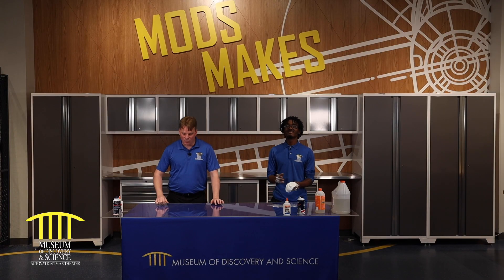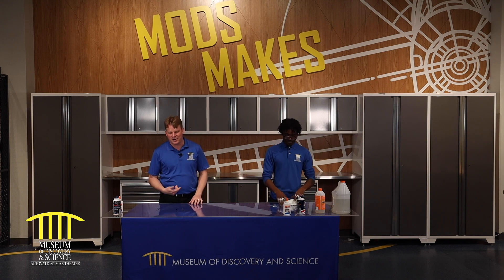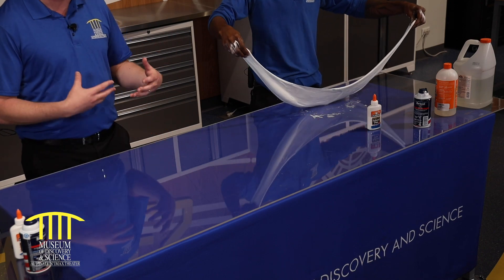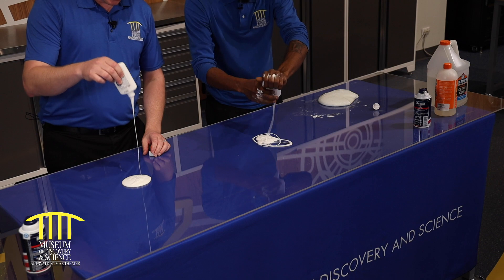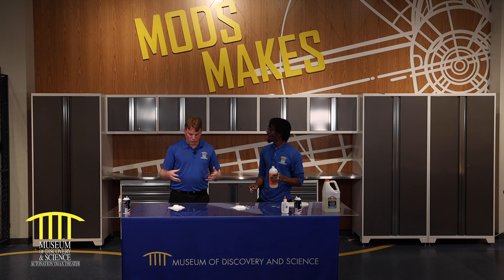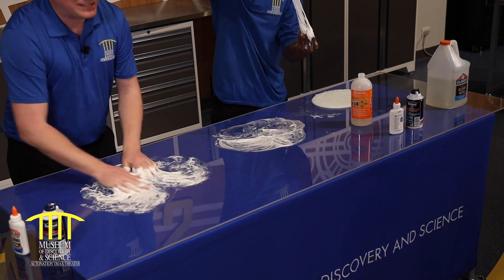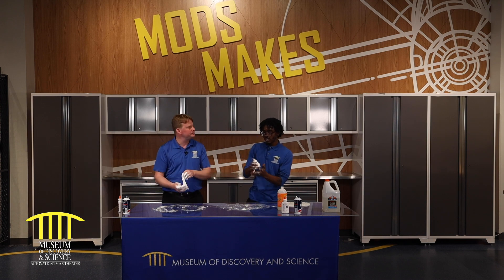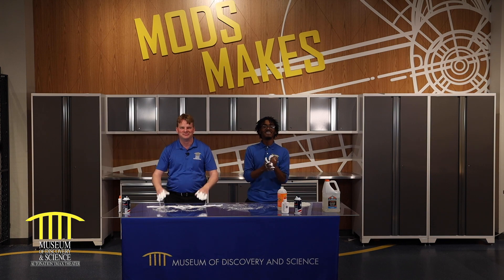Fluffy Slime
This soft squishy and squeeze slime is Scientastic! Learn how to make one of the most popular slime recipes, Fluffy Slime!

Ingredients: Glue, Borax Solution, Shaving Cream, food coloring (optional)

Special thanks! This video was made possible by  R-Squared Charitable Fund at the Community Foundation of Broward and Truist.